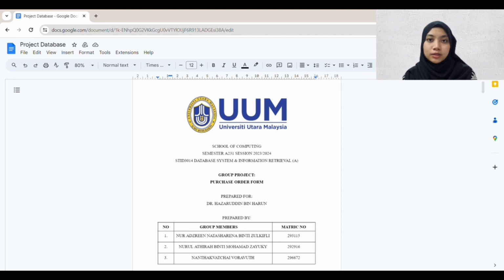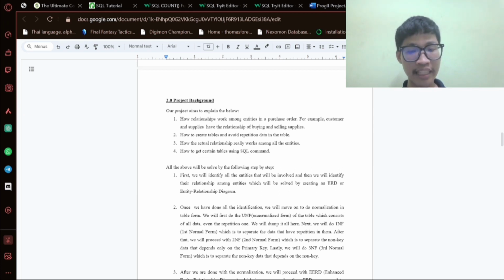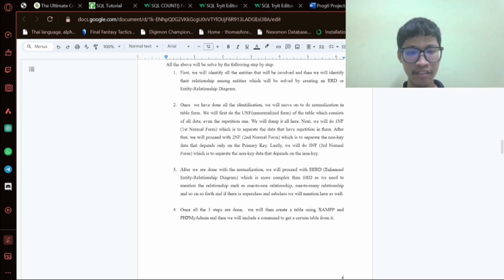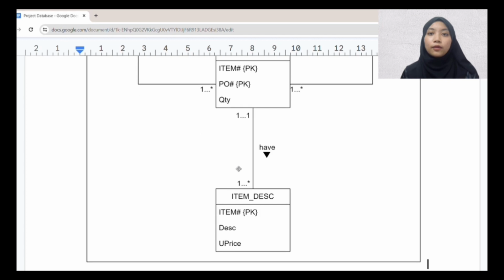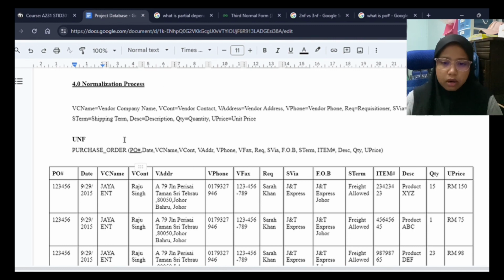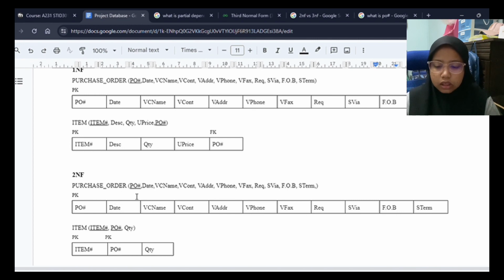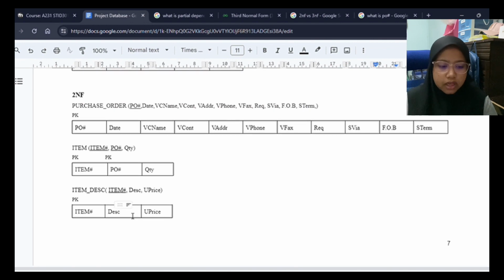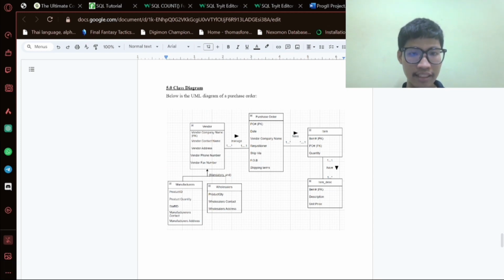Group Project Presentation STID3014: Purchase Order Form